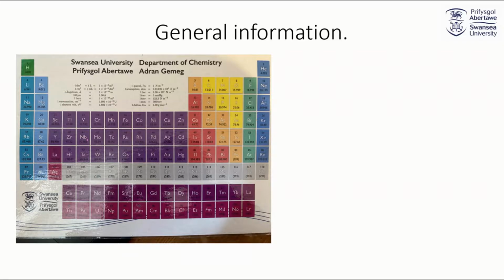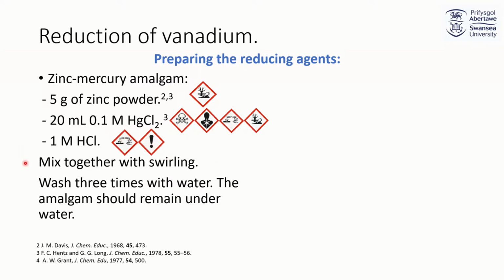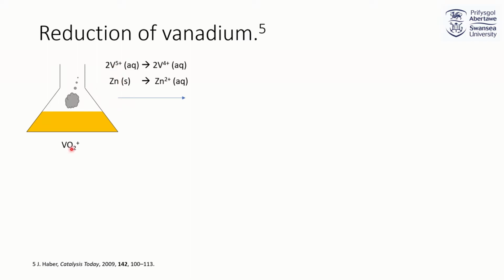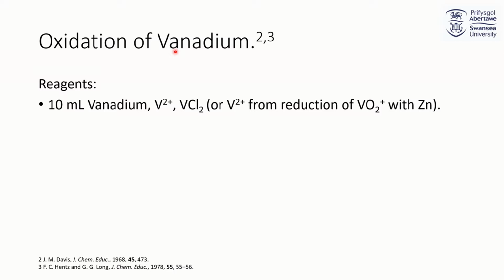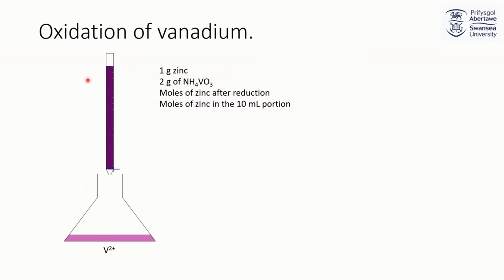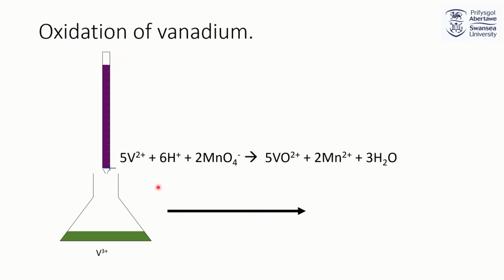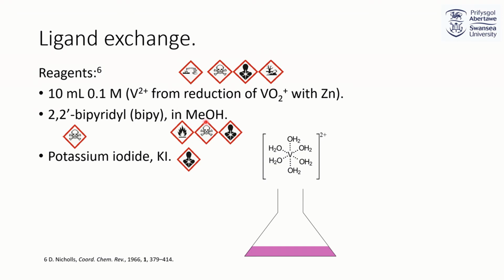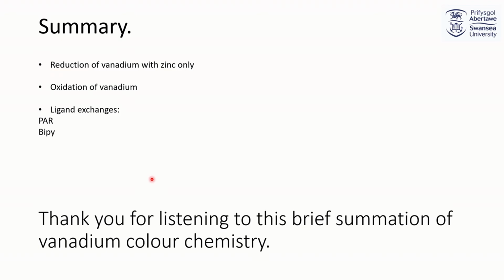The colour chemistry of vanadium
Some A level to first year chemist experiments centred around the colour chemistry of vanadium.